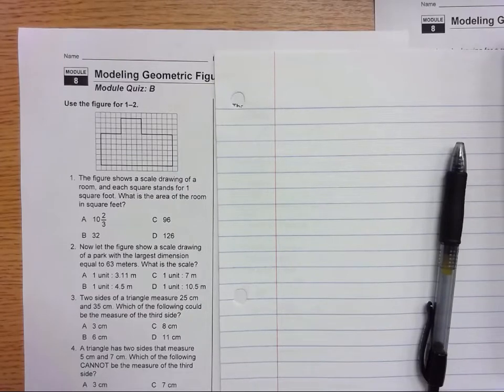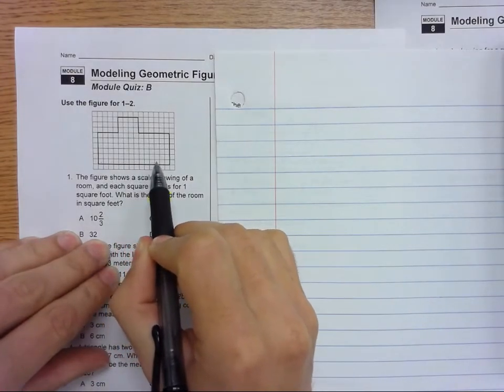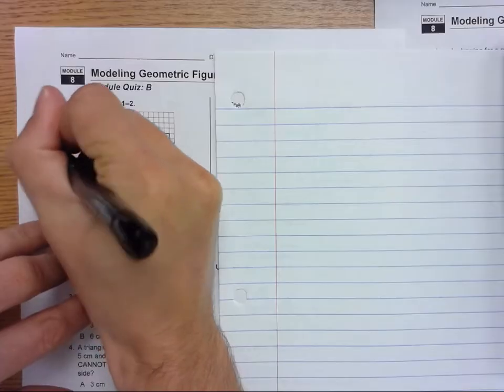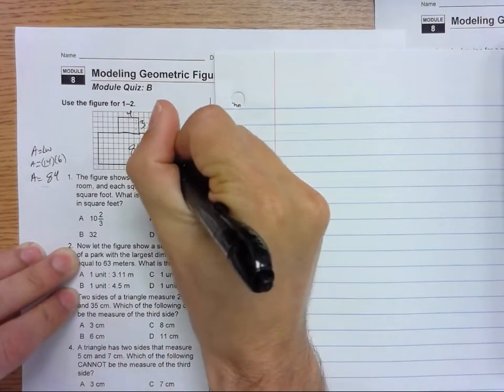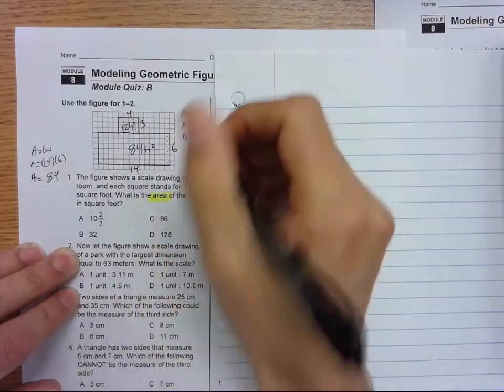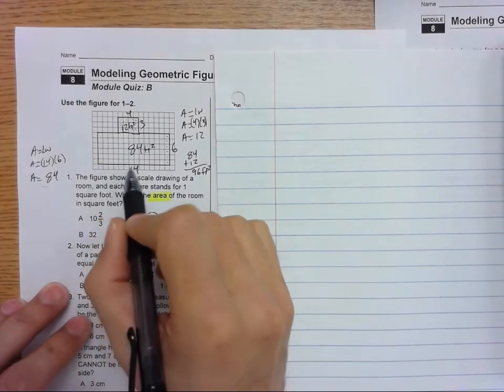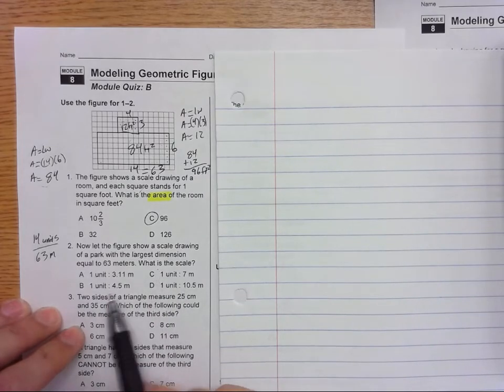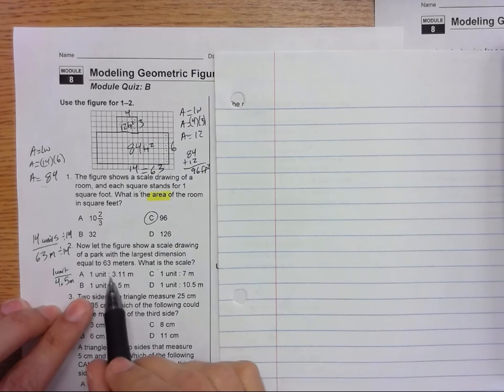7R Module 8 SG (1-2)